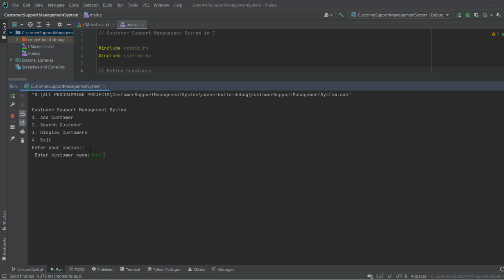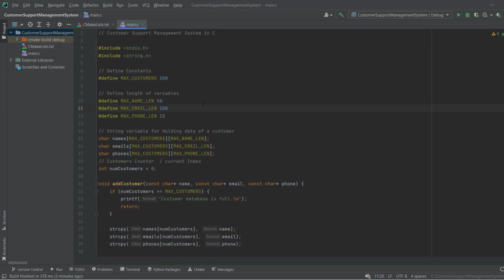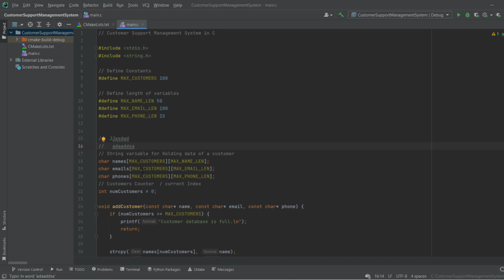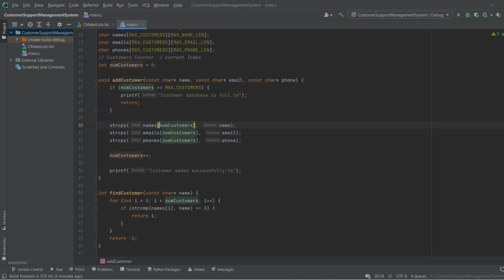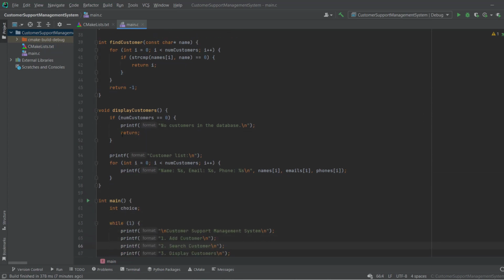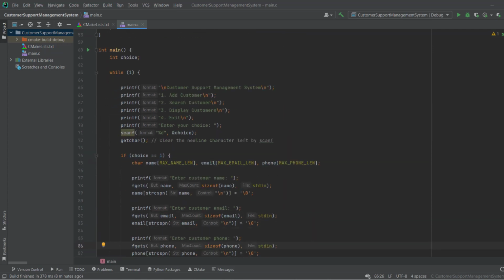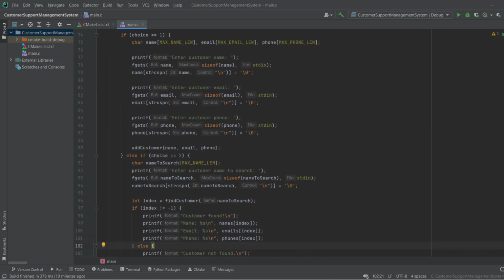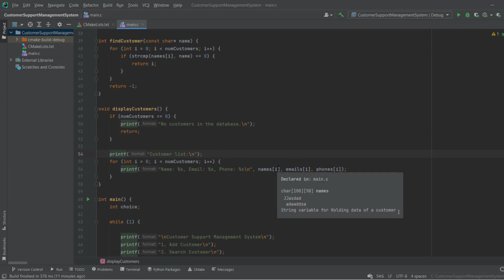How to create Customer Support Management System in C | For Beginners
Creating a Customer Support Management System in C can be a great project for beginners to learn programming concepts and improve their problem-solving skills. In this tutorial, we'll guide you through the process step by step. Follow along, and by the end of this video, you'll have a basic understanding of how to build a simple Customer Support Management System in C.

Description:
Are you a beginner looking to enhance your programming skills and create practical projects? Look no further! In this tutorial, we'll walk you through the process of building a Customer Support Management System in C from scratch.

🔧 What you'll learn:

Setting up the development environment for C programming.
Understanding the fundamentals of C, such as variables, data types, and functions.
Handling user input and displaying output in the console.
Implementing data structures like arrays to store customer information.
Creating functions to manage customer inquiries, requests, and support tickets.
Building a menu-driven interface for easy user interaction.
👨‍💻 Whether you're a student, hobbyist, or aspiring programmer, this project will help you grasp essential C concepts and provide hands-on experience in problem-solving and software development.

C is a versatile and powerful programming language that forms the foundation for many other languages. Understanding C will not only enable you to build various applications but also enhance your ability to learn other programming languages in the future.

🎓 The tutorial is beginner-friendly, and no prior knowledge of C is required. Join us on this coding journey and level up your programming skills!